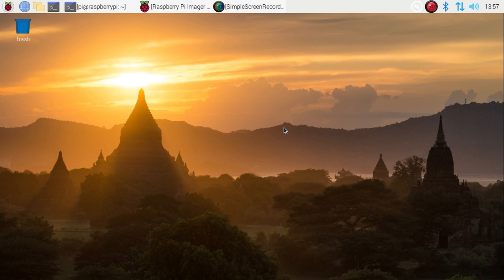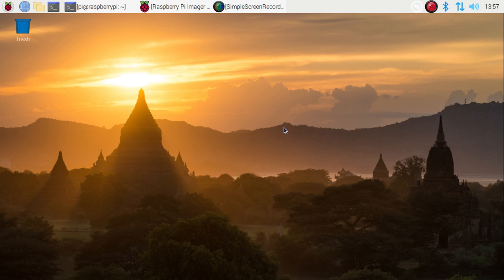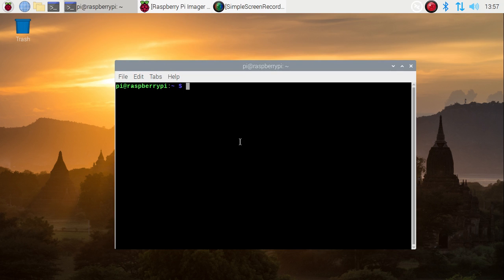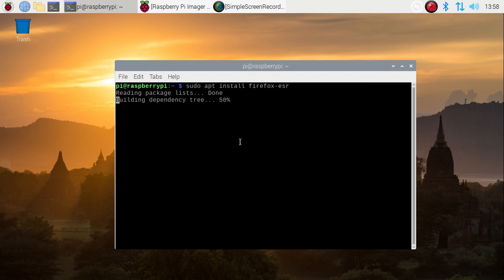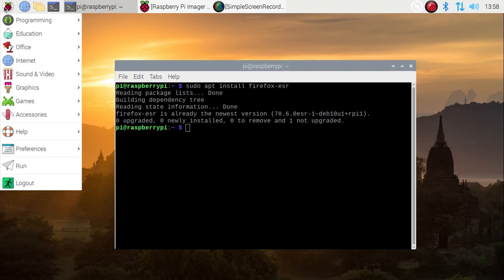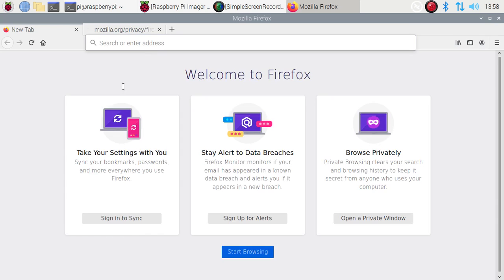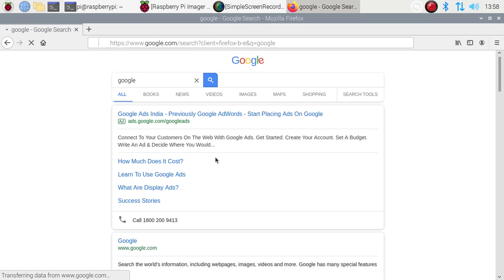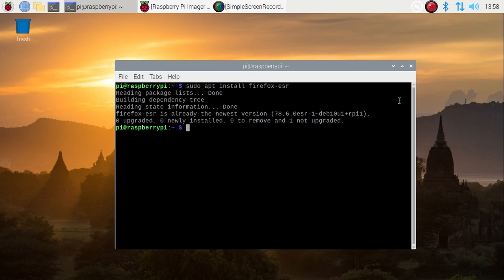raspberry pi 4 firefox install